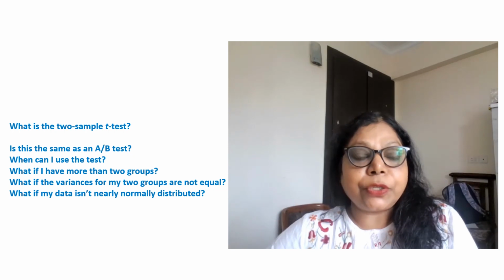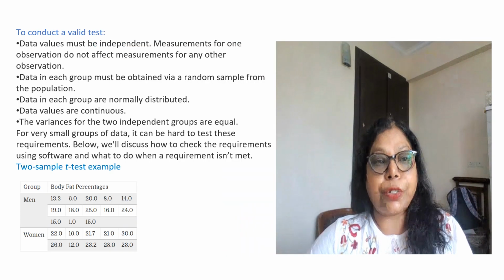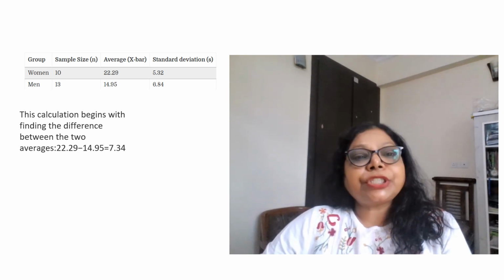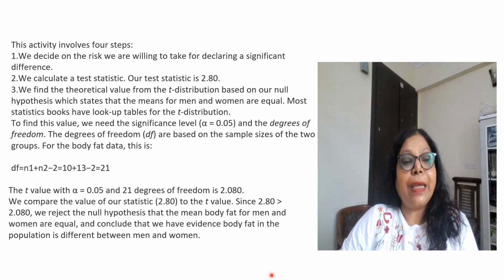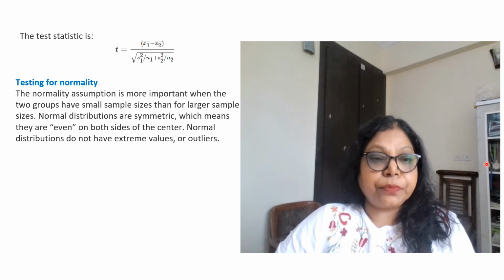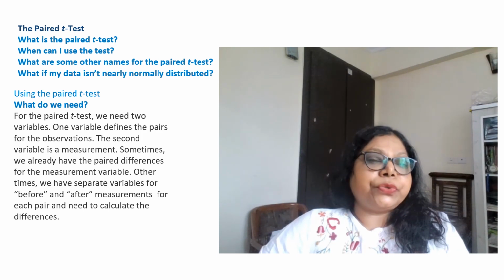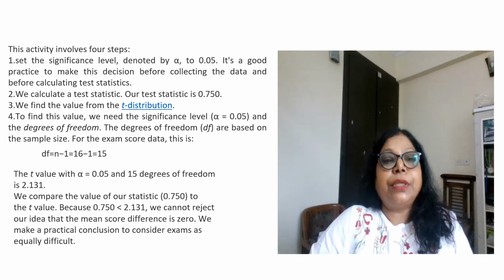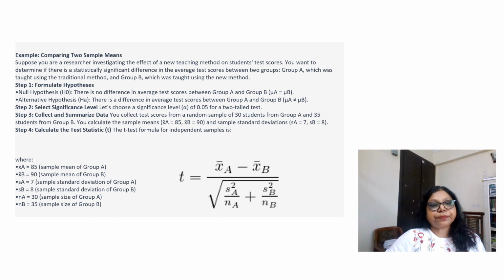Hypothesis Testing using t test Part 2